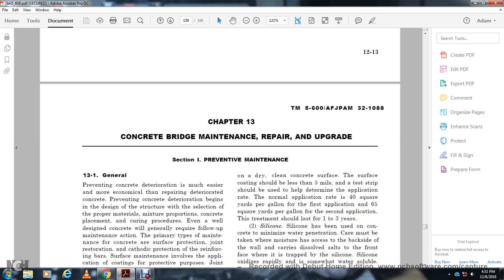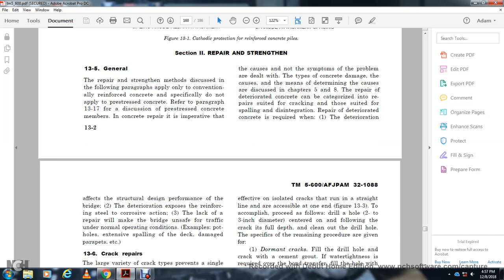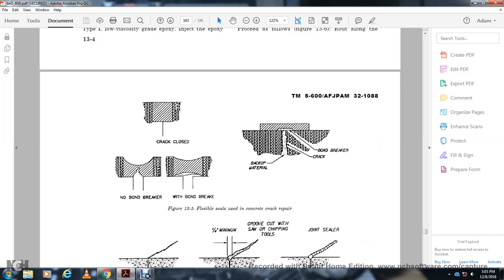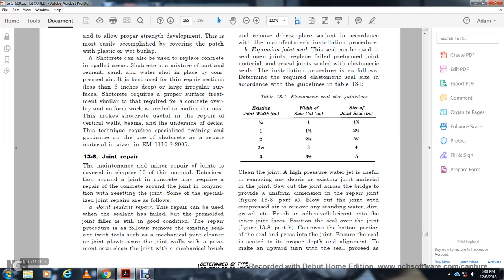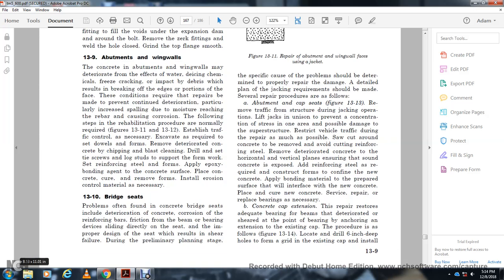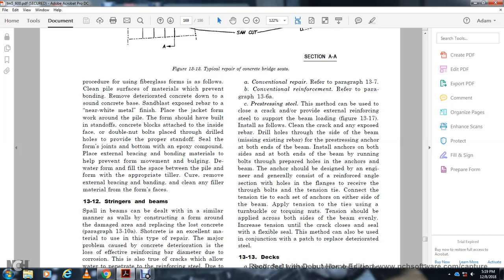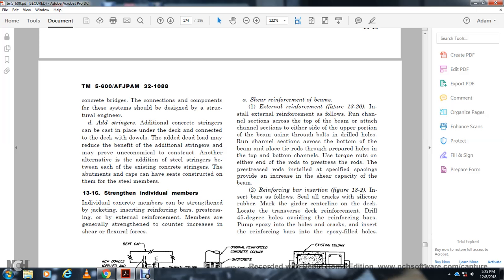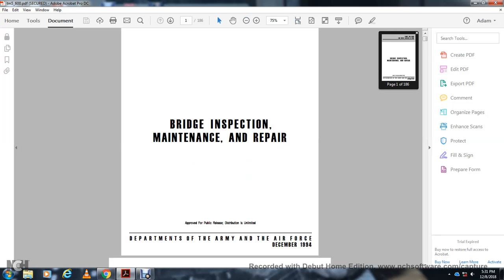TM5 600 BRIDGE INSPECTION, MAINTENANCE AND REPAIR PART17